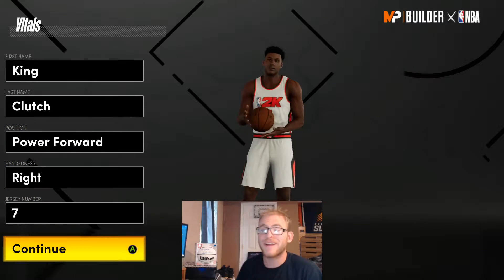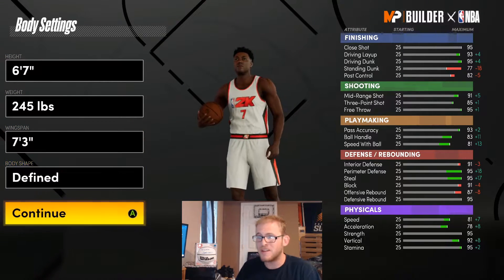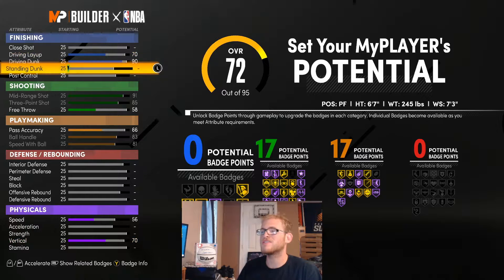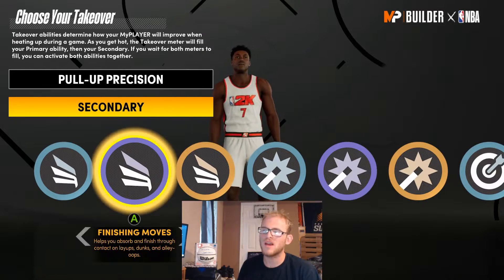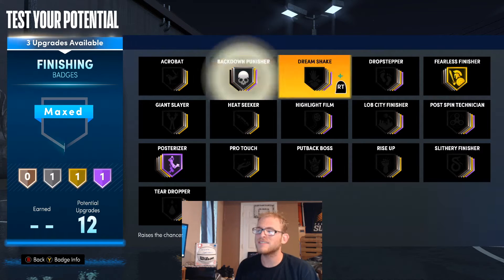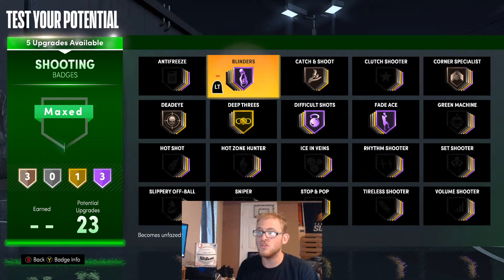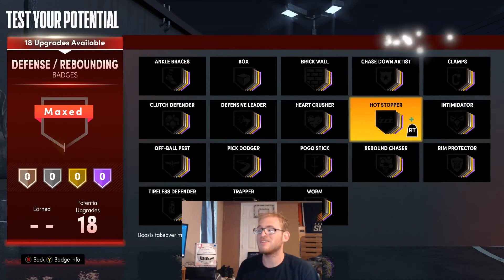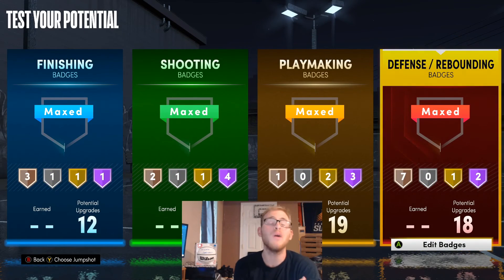BEST LAKERS CARMELO ANTHONY BUILD IN 2K21 NEXT GEN! | THIS BUILD CAN DO EVERYTHING!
This is how you can build a MyPlayer like Carmelo Anthony in NBA 2k21!  This is by far one of the best builds you can have in NBA 2k21!  Overall this Forward build is one the easiest builds to use in NBA 2k21!

What do you think of this Carmelo Anthony Build?

If you need a group of like minded 2k Players join this Facebook group!